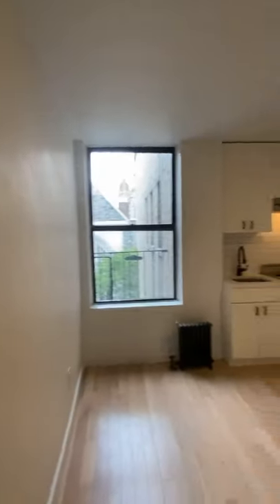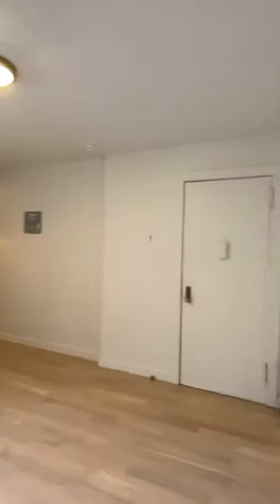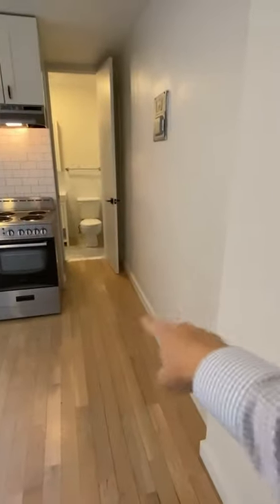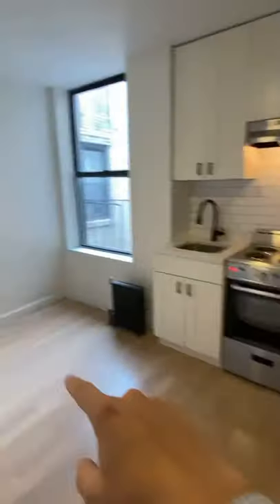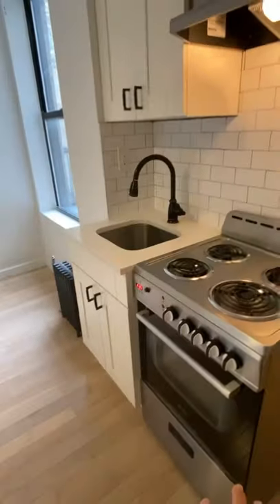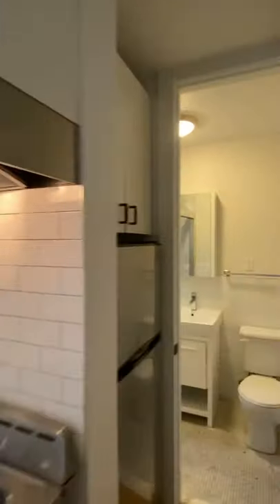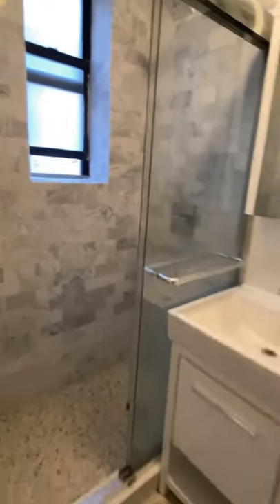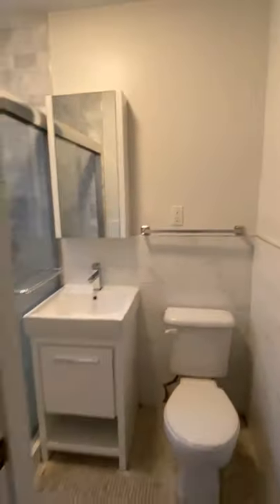Tiny NYC Studio Apartment Tour 207 Square Feet